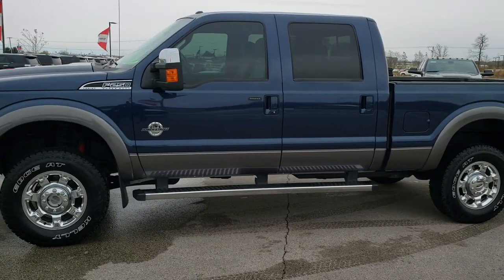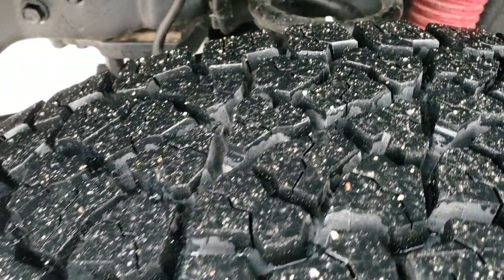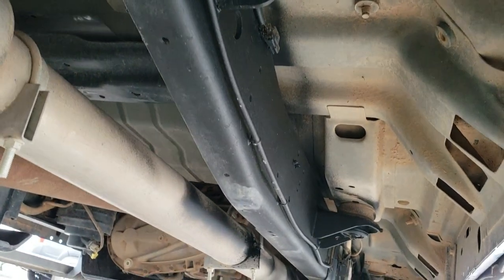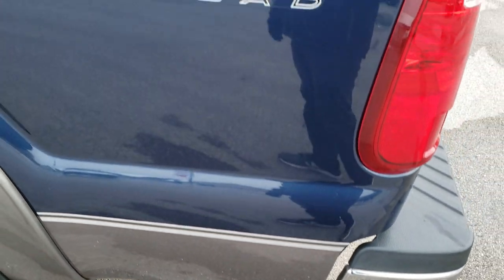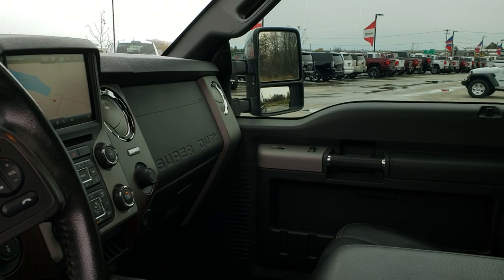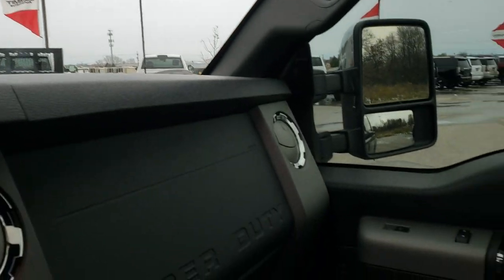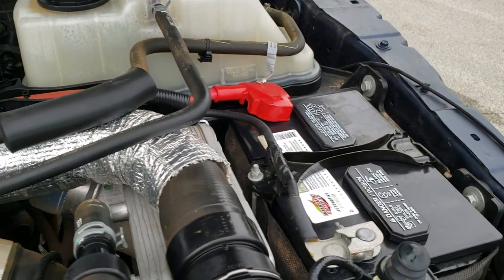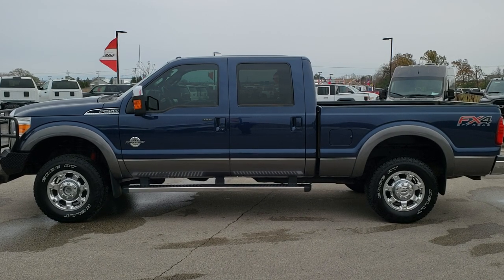529X 2013 FORD F250 LARIAT ULTIMATE DIESEL BLUE JEANS WALK AROUND REVIEW SOLD!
STOCK: 529X
PRICE: $39,992
MILES: 49,438
MAKE: FORD
MODEL: F250
VIN: 1FT7W2BT5DEB45978
LOCATION: FOND DU LAC OSHKOSH WISCONSIN, 54937 TRUCKS ON 41

1 OWNER! CLEAN TITLE HISTORY! 6.7 Liter V8 Powerstroke Turbo Diesel Engine, 400 Horsepower, Full Four Door Crew Cab, Short Box 6 1/2 Foot Shortbox, Lariat Ultimate Package, 6 Speed Automatic Transmission with Optional Manual Tap Shift, Turn Dial 4x4 Four Wheel Drive 4WD, FX4 Offroad Suspension Package, Factory GPS Navigation System, Power Sunroof Moonroof Sun Roof Moon Roof, Reverse Backup Camera Rearview Camera, Non Smoker, Dual Power Air Conditioned Ventilated and Heated Seats, Black Ebony Leather Seats, Bucket Seats, Memory Driver's Seat, Full Towing Package with Receiver Trailer Hitch, Wiring and Transmission Cooler Tow Package, Camper Package with Anti-Sway Bars, Gooseneck Hitch Gooseneck, Rear Airbag Suspension, Factory Brake Controller, Powerscope Tow Power Mirrors that Power Telescope and Power Fold in with Built-in Directional Signals, Advancetrac with Roll Stability Control Traction Control, HDC Hill Decent Control, 3.55 Gears with Limited Slip Differential, Factory Alloy Premium Rims with Chrome Covers, Four Wheel Disc Brakes, Factory Chromed Stepbars, Spray-in Bedliner, Bedrail Covers, Fog Lights, Reverse Sensors, Securicode Driver Side Doorcode Keyless Entry, Locking Tailgate, Tailgate Step Assist Manstep, Chrome Trimmed Grill, Chrome Trimmed Mirrors, AM / FM Radio Tuner, Sirius/XM Satellite Radio Capabilities Sirius / XM, CD Player, MyFord Touch System, Sony Premium Audio Sound System, Microsoft SYNC System with Bluetooth, Hands-Free Audio System Blue Tooth, Factory Subwoofer, SD Card Slot, USB Jack Portable Audio Connection, Keyless Entry with Factory Remote Start, Power Sliding Rear Window Rear Window Defroster, Adjustable Height Seatbelts, Driver and Passenger Front Air Bags, L.A.T.C.H. Child Safety System, Side Curtain Air Bags SRS Safety Restraint System, Multi-Function Steering Wheel Controls, Homelink System with Three Programmable Buttons for Garage Doors, Lighting Systems & Security Systems, Compass, Outside Temperature Display and Mileage Display, Dual Multi-Zone Climate Control , Power Adjustable Pedals, Factory Floormats, Storage Compartment Under Rear Seats, Woodgrain Dash Trim, Air Conditioning AC, Cruise Control, Power Locks, Power Windows, Automatic Headlights Autolamp, Tilt/Telescope Steering Wheel, 110V / 150W Auxiliary Power Outlet, Blue Jeans Metallic, over Sterling Gray Metallic! ONE OWNER! CLEAN AUTOCHECK! Very very clean inside and out! This is one of the sharpest 2013 Ford F250 Crewcab shortbox 3/4 ton diesel trucks on our lot! Make your move before this super clean 4wd is gone!

STOCK: 529X
PRICE: $39,992
MILES: 49,438
MAKE: FORD
MODEL: F250
VIN: 1FT7W2BT5DEB45978